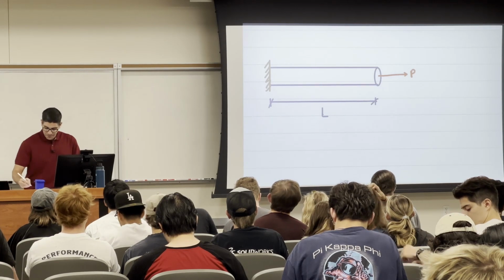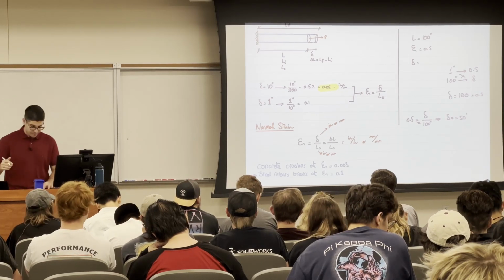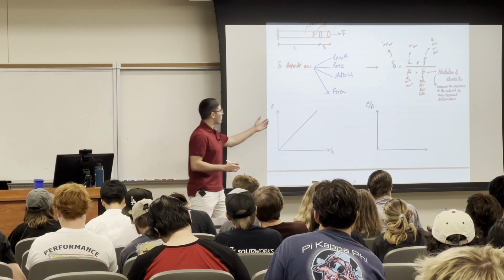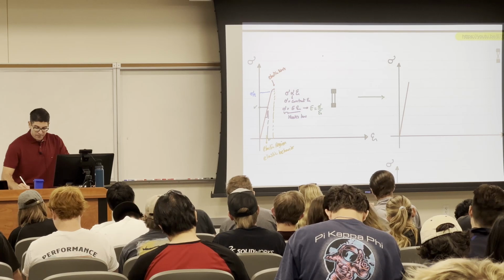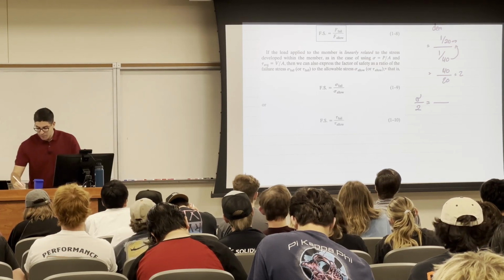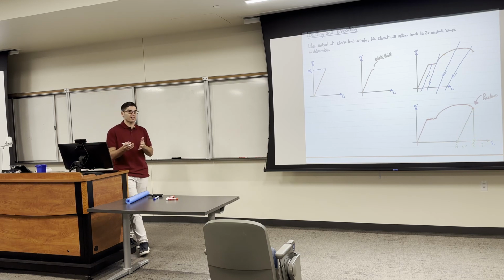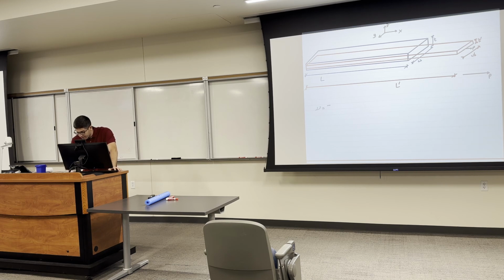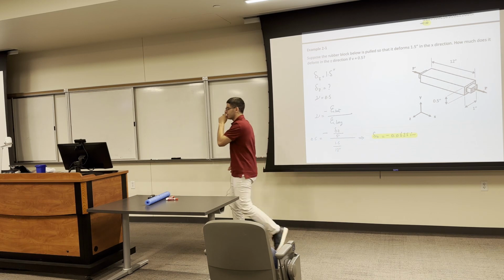Lecture 2 - Properties of Stress-Strain curve, Poison's Ratio and shear strain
Lecture 2, of Mechanics of Solids.

Topics covered: Properties of Stress-Strain curve, Pison's Ratio and shear strain